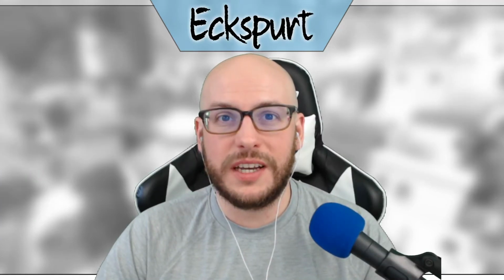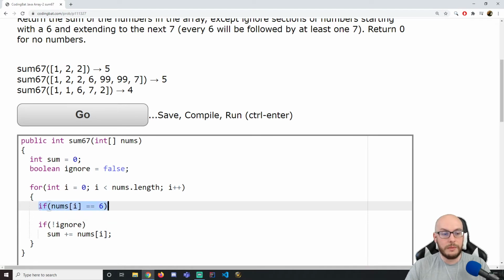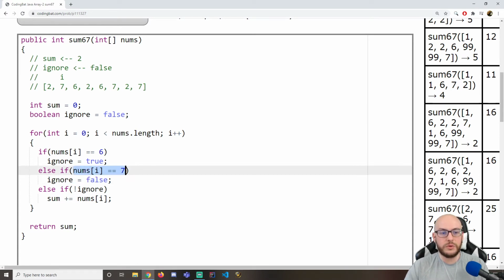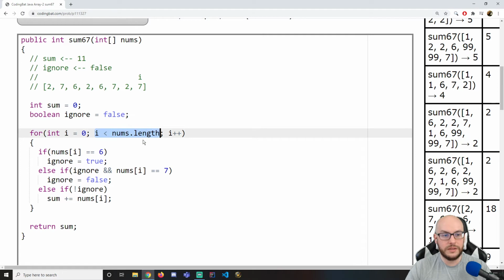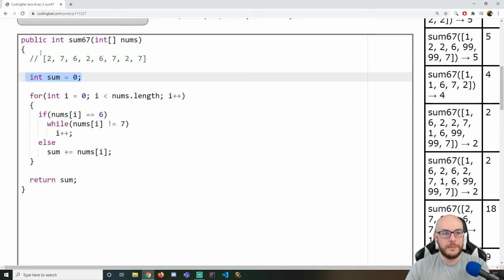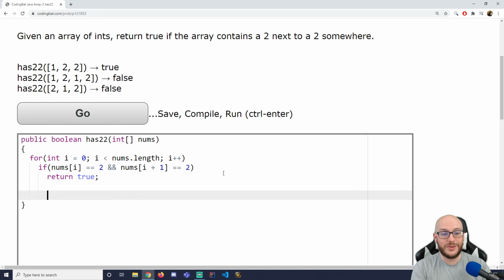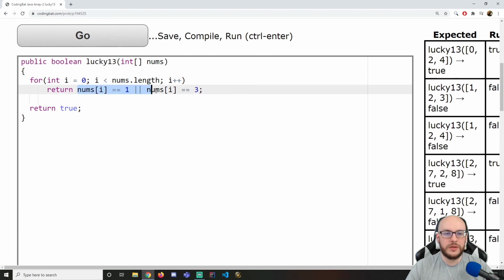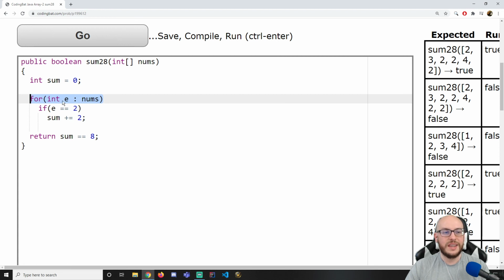[CSP] CodingBat: Array-2 (Part 2)